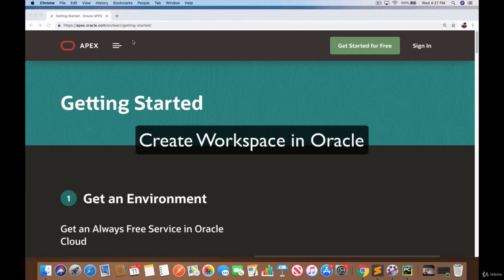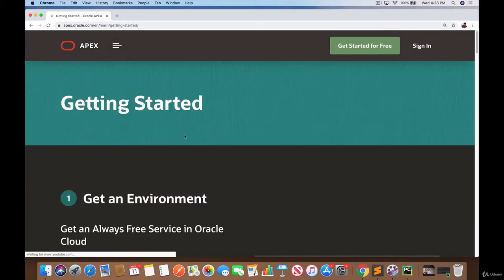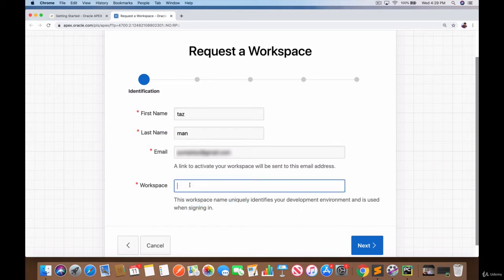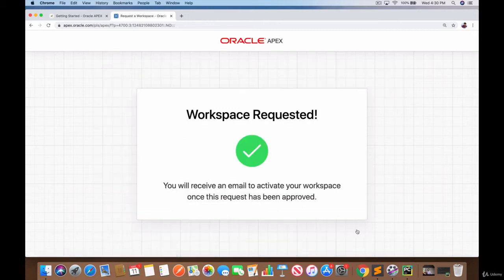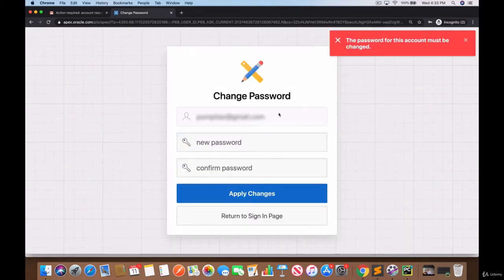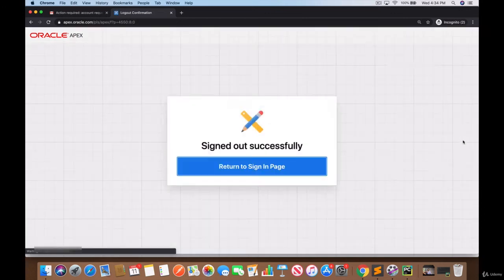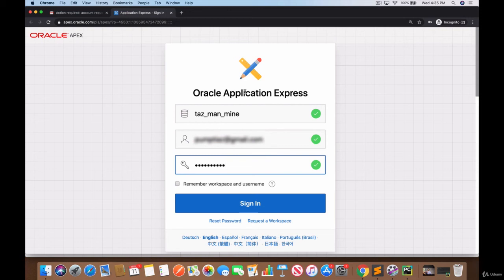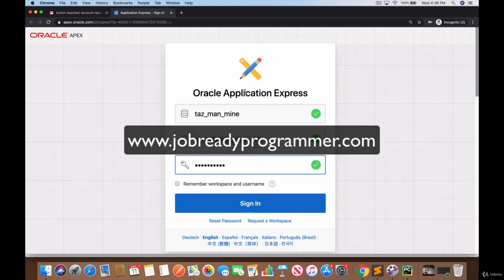Creating the Workspace in Oracle - Oracle SQL Tutorial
Creating the Workspace in Oracle is a free tutorial by Imtiaz Ahmad from Oracle SQL course
Link to this course(Special Discount):
This is the best Oracle SQL Course
Course summary:
Become Job Ready to Start Contributing as a Database Developer Day 1
Program in the SQL Language to Solve a Variety of Database Problems
Code along with me to PRACTICE and IMPLEMENT everything you learn
Become a SQL Ninja and Understand How the Oracle Database Works
MASTER the Content Required to Pass the Oracle 1Z0-071 Database SQL Exam
Obtain the Skills that are Necessary to Land a Job as a SQL Developer
Have the Ability to Solve any SQL Problem
English [Auto]
Hi there. And this isn't going to get up and running with our development environment and we're going to be using this tool called Apex which is owned by Oracle and it's basically a place where you get this virtual database where you can just practice your sequel commands right in your browser or you're going to need to have Internet access. OK so as long as you have Internet access and you want to practice equal you can log in to Apex and I'll show you how to set that up right now. OK. So you need to navigate over to this Web site which is Apex dot Oracle dot com slash e and slash learn slash getting started. OK. And let me just actually Google this for you so that you know exactly where to go if you don't have the link if you just type in Oracle apex the first link right here click on this apex Oracle dot com. This is the main page right. And when you get to this page there's a couple of options. There is this oracle free cloud account that you can set up. You don't need to do that. You go further down and you click on request a free workspace. OK. This is what you need to click on the second option right here. So click on this and here is where you set up your workspace. And so I'm going to give a name I'll just say Taz man I already have an account so I'm simulating how to create one right now. And in the workspace name notice it says this workspace name uniquely identifies your development environment and is used when signing in. So this needs to be a unique workspace right. So you can not have the same workspace name as I have. OK. It needs to be something totally different. So what I'm gonna do is I'm just going to I'm just gonna call it Taz underscore man underscore mine and yours should be totally different. OK. So let's click on next and then it's give some questions sort of a survey. Are you new to Oracle Express. Let's say yes. Do you plan to use this workspace where university class training. Yes. And then click on Next. And then here's where you give some kind of justification learning for Oracle certification. OK. Click on next. And here's the guidelines you want to make sure you read this disagreement. Click on to accept the terms and just click. Next and here is the confirmation page where you can now submit the request for your own virtual workspace your own database on online that you can access. OK so I'm just gonna click on submit request and there you go. Workspace requested you will receive an email to activate your workspace once this request has been approved. So now I'm going to visit my inbox in Gmail and I should have that link. OK so let me go ahead and log in there and now I'm logged into my G.M. account notice we got an email from Oracle Application Express and it says action required. So click on this email and you should have seen notice it says workspace request approved. So now we can officially create the workspace. We notice the environment. This is the keep a record of this you have in an email. So let's create click on Create workspace and it's now creating the workspace workspace successfully created click on continue to sign and screen. And here is where you provide a new password. OK. And the user name is gonna be the email address that you used for this and the password is could be anything when you enter that information click on Apply changes and there we go we're logged in. OK. And that's it. That's pretty much all it takes. Most of all most of the time we'll be involved with the sequel workshop section when you log into Oracle Apex like we just did. You click on sequel workshop and you click on sequel commands click here. And this is where you're gonna be typing up all the commands in this course all of the sequel and you're gonna basically master this technology using this course hopefully. OK. That's the idea. And I'm